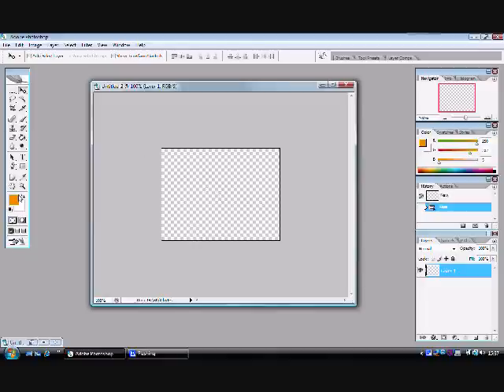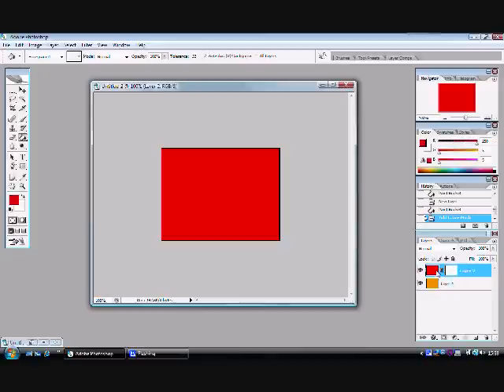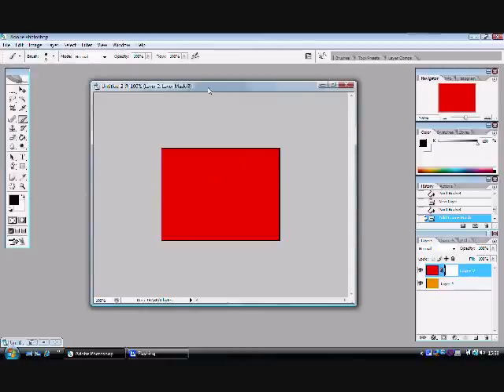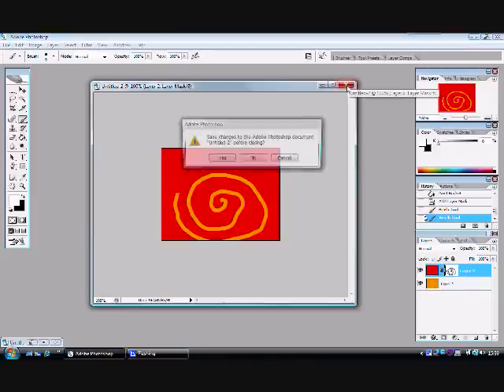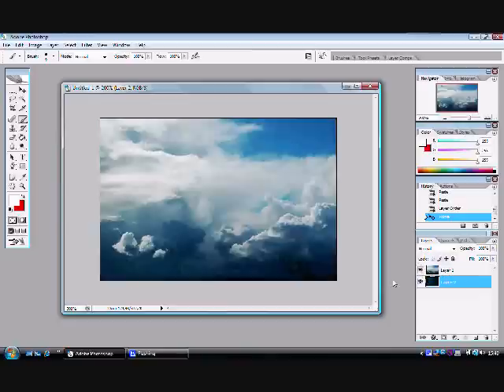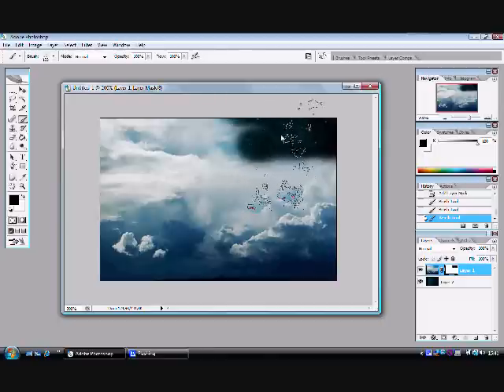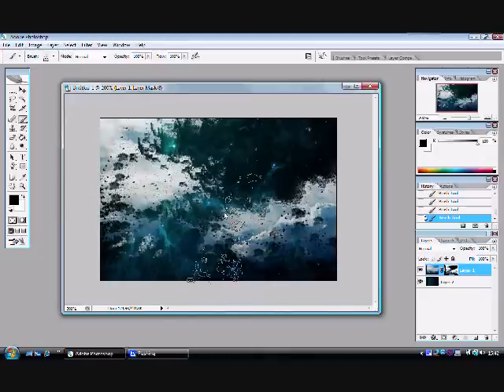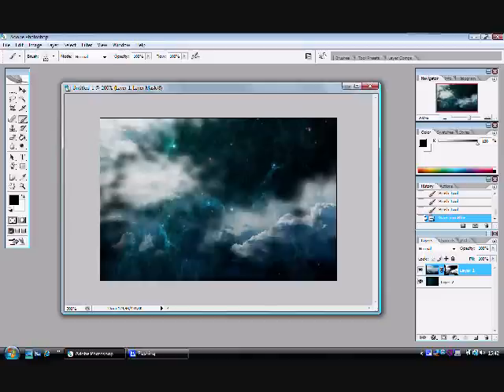Photoshop tutorial - Layer Masks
Dans ce didacticiel je vous montre comment utiliser les Masques de calques.